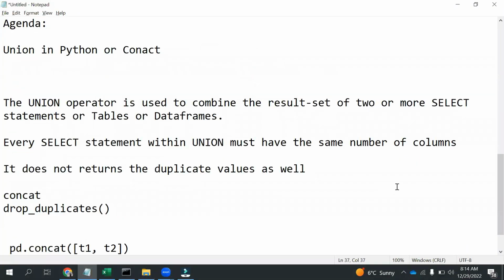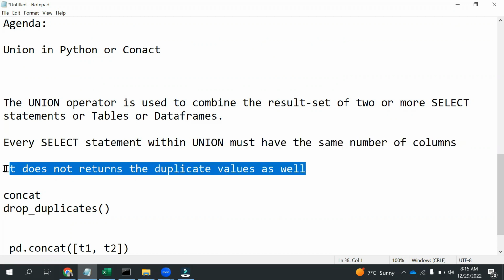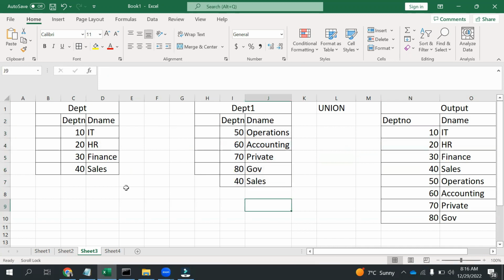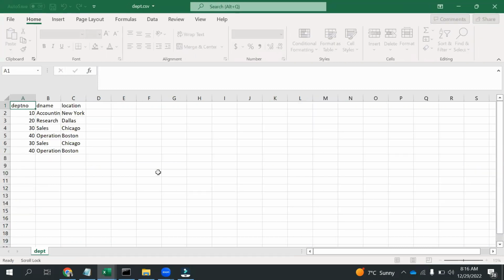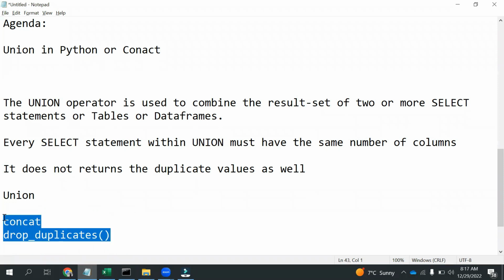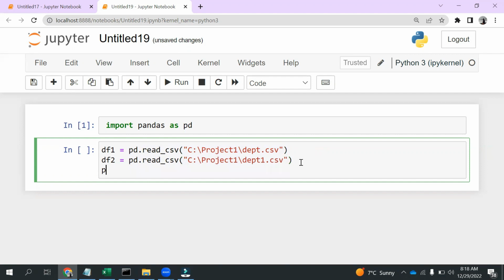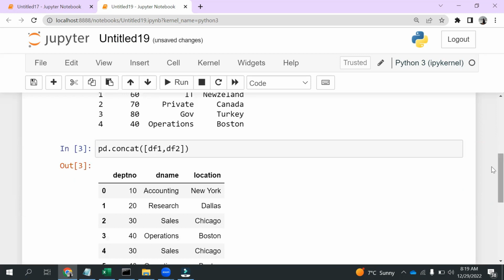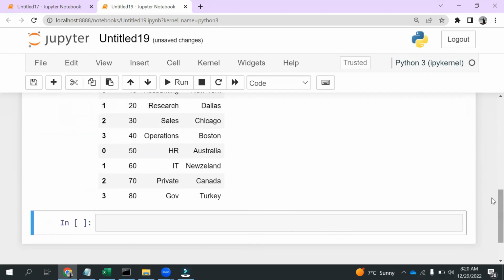Python Tutorial || Union in Python || Python Concat || Python SQL Union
In this video, I have discussed about the Union in Python.

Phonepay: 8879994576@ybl